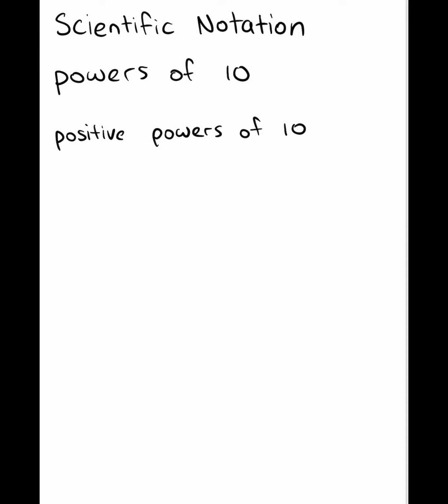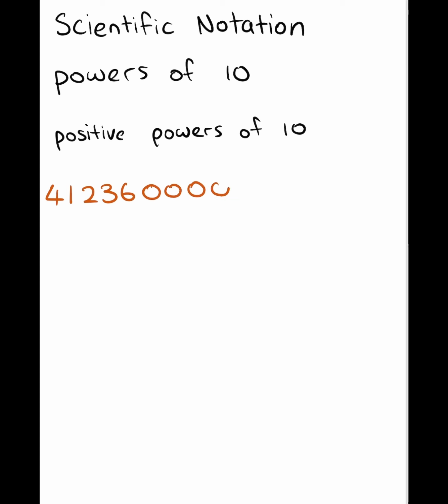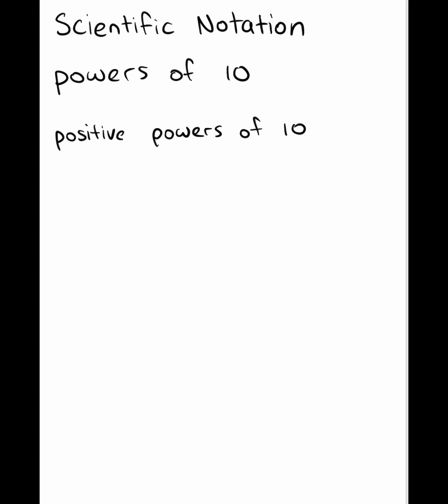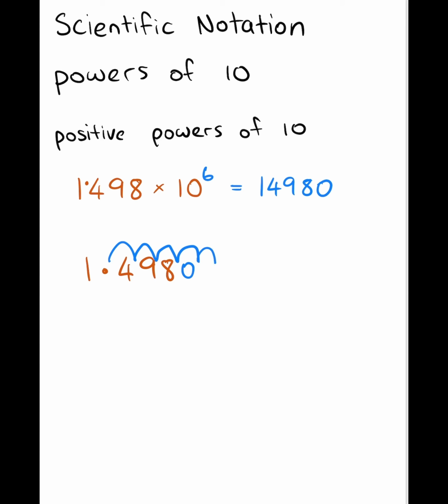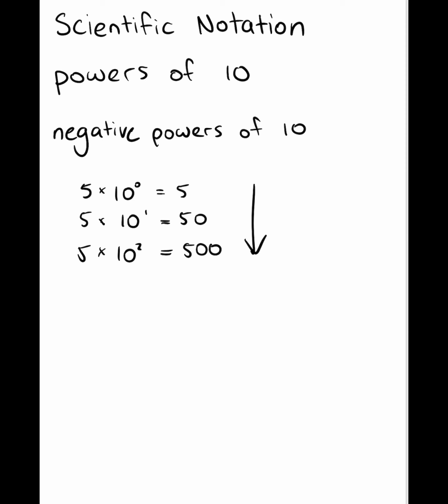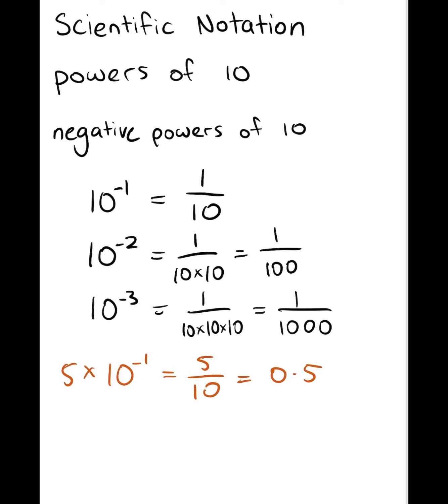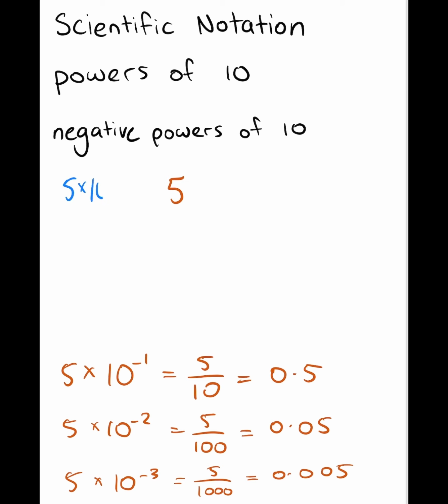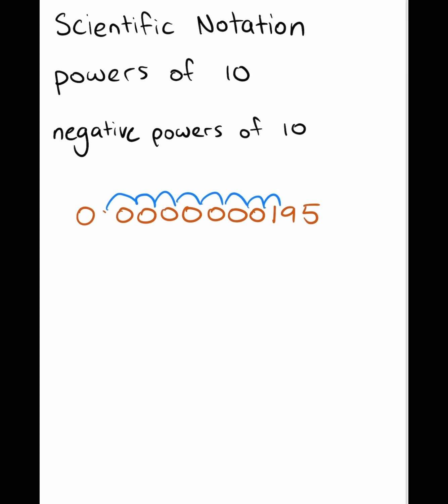Converting Scientific Notation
In this video I explain how to convert scientific notation. Scientific notation is the means that we use in science to express extremely large and extremely small value.

Scientific applications such as bacteria and medicine use scientific notation. In this video I will explain how to convert both ways.